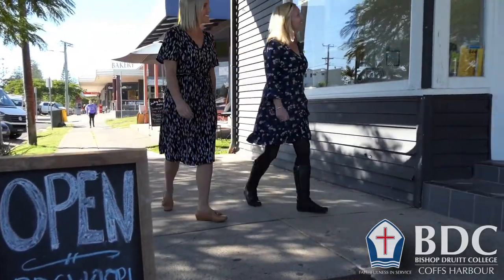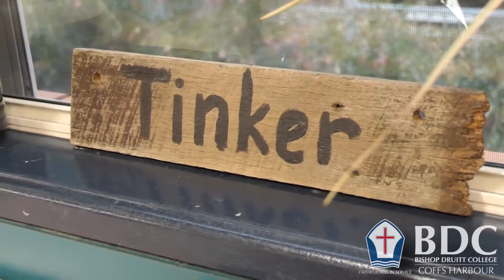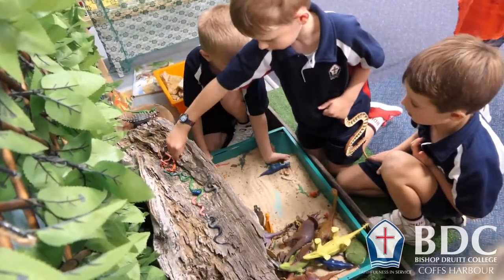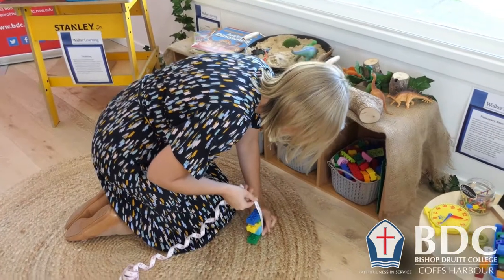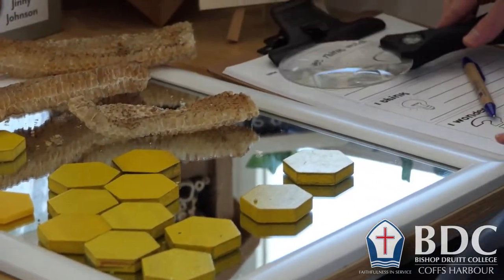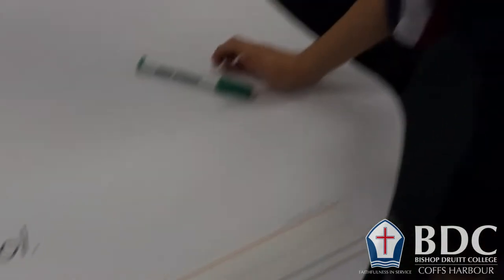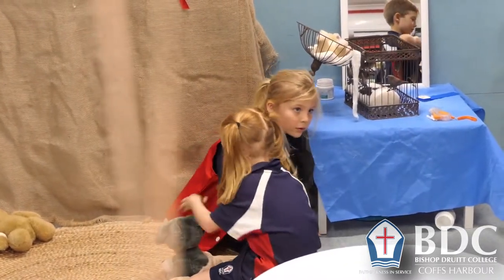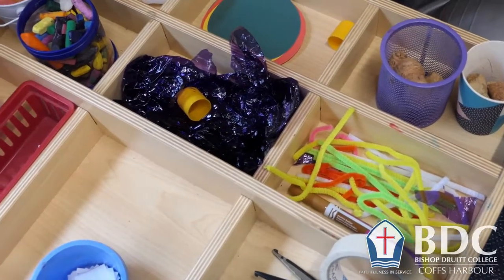Walker Learning at Bishop Druitt College.